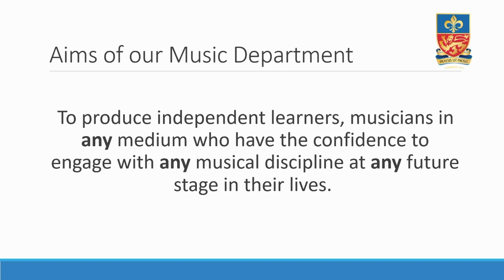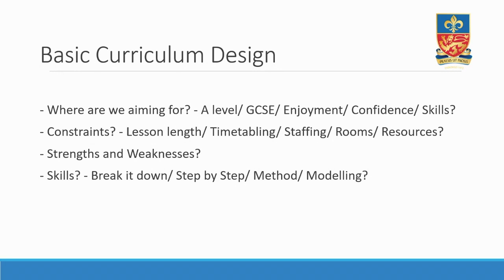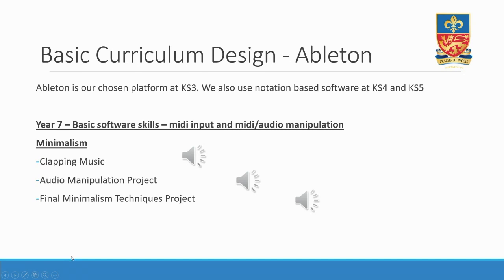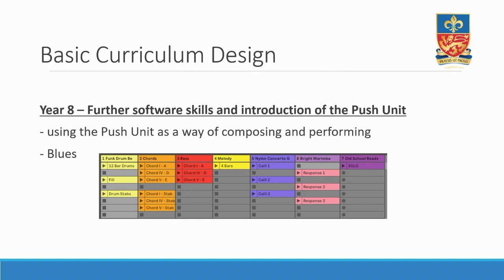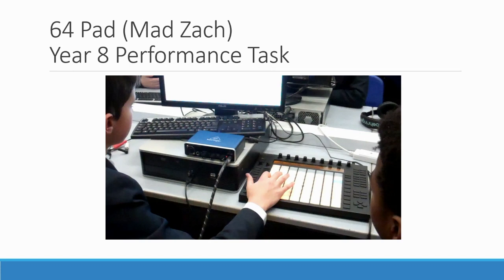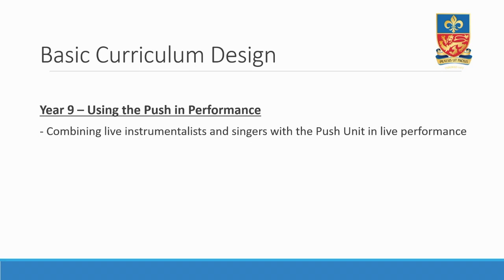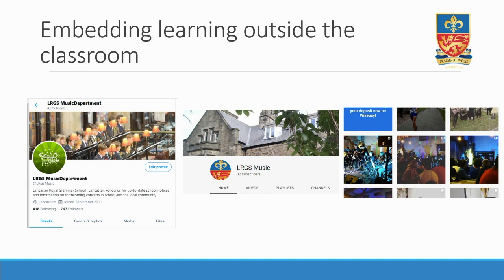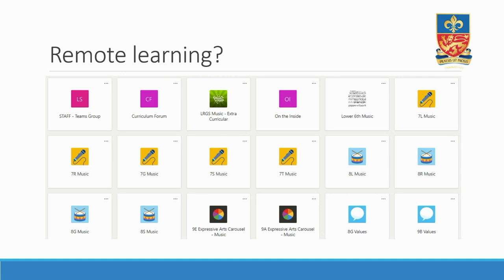Curriculum Design in the 21st Century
Join Emma Lamb, Director of Music at Lancaster Royal Grammar School as she asks whether a classroom curriculum can translate effectively to home learning - a question that many of us have had to contemplate in these strange times!